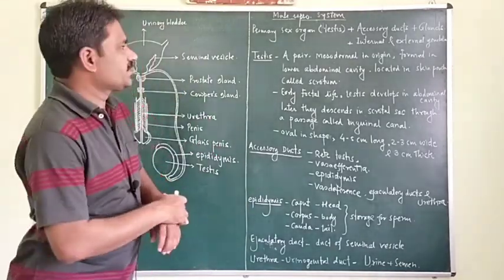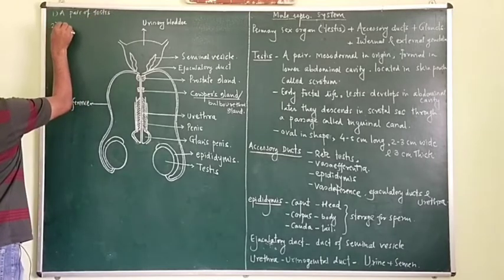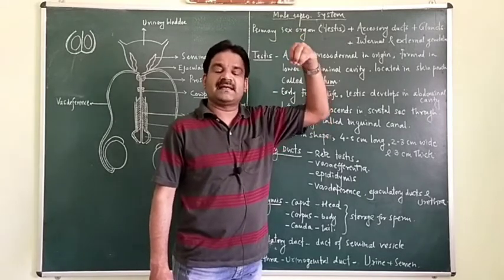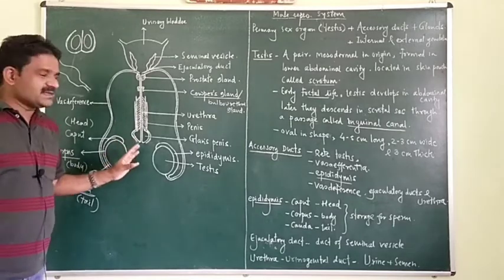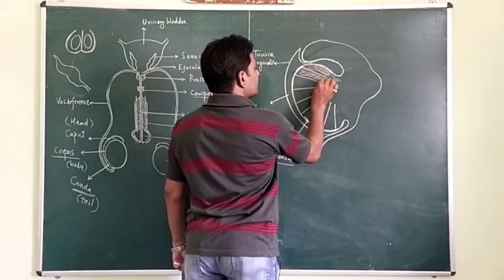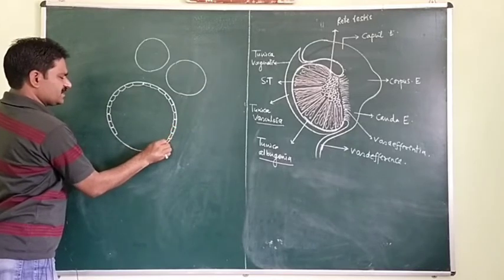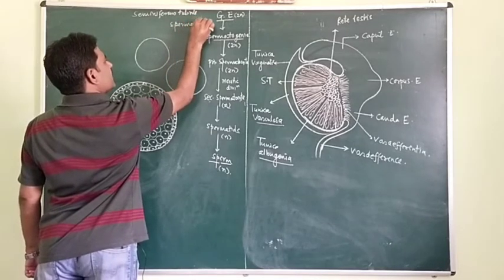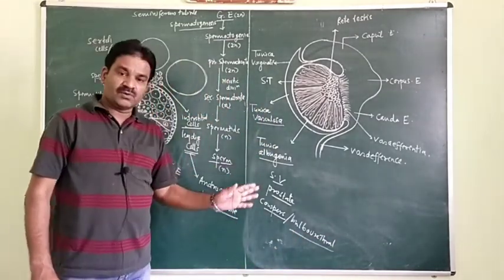Reproduction in Lower and Higher animals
Male reproductive system in humans